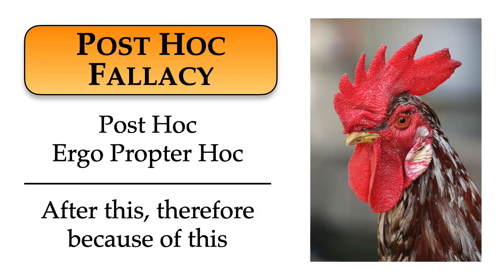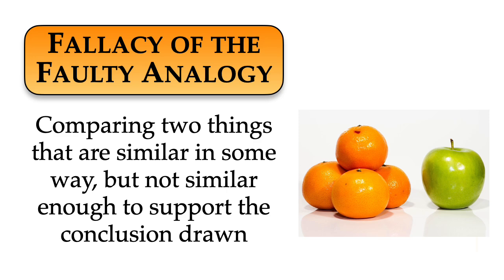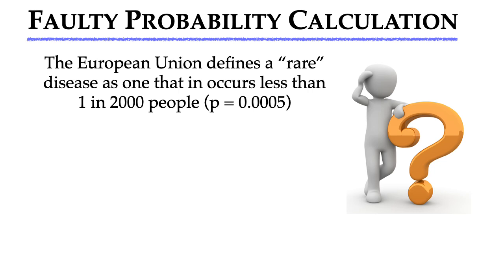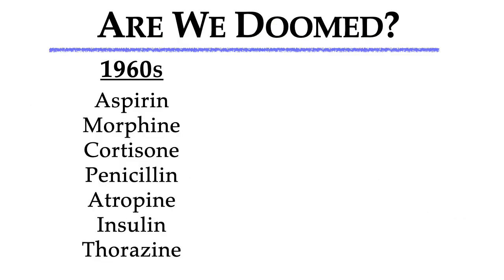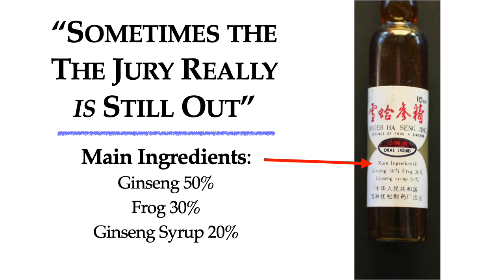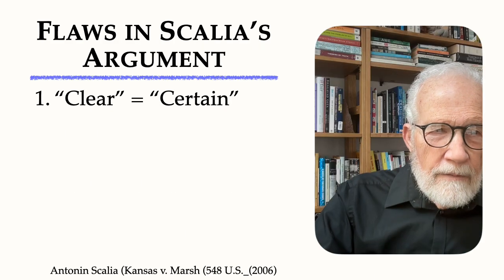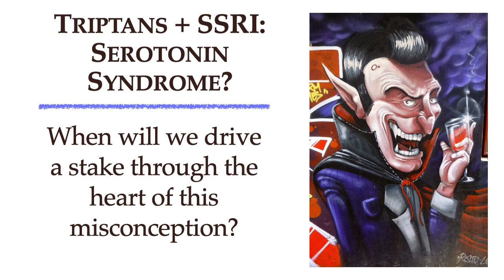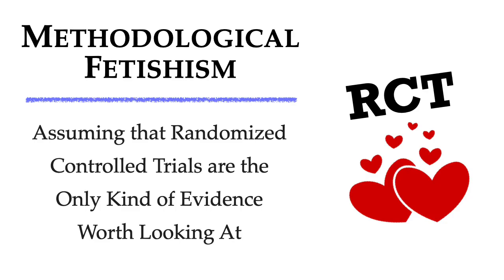Fallacies & Reasoning Errors-I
This video discusses common fallacies and reasoning errors. Examples from drug interactions as well as everyday life are included.